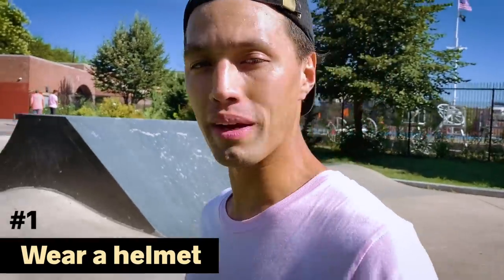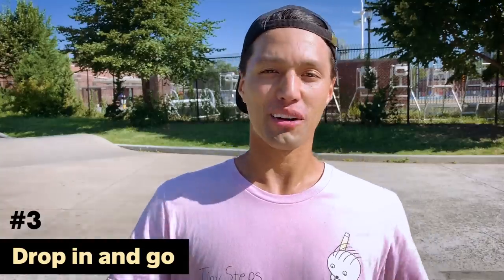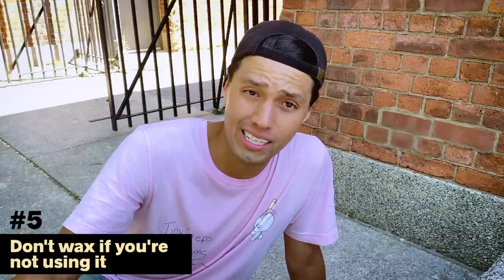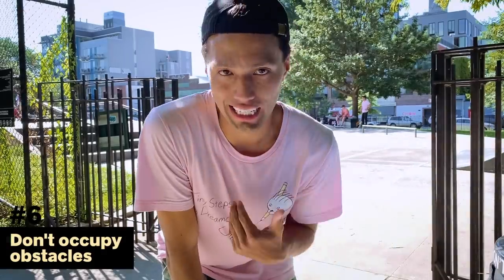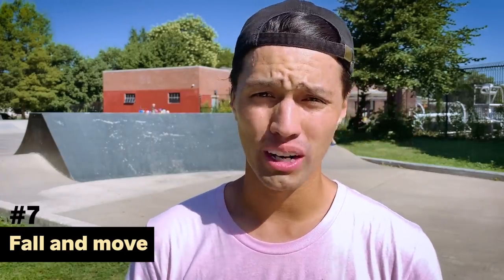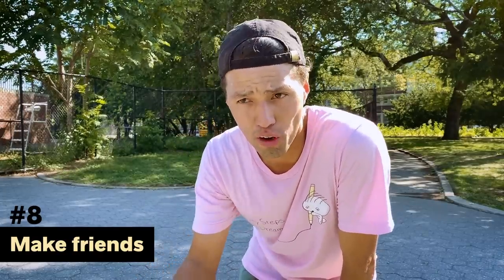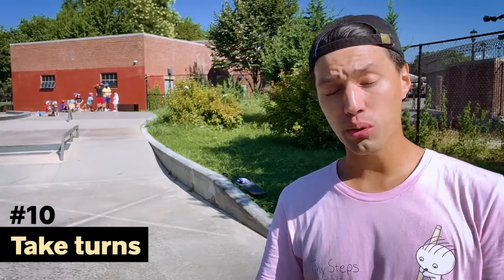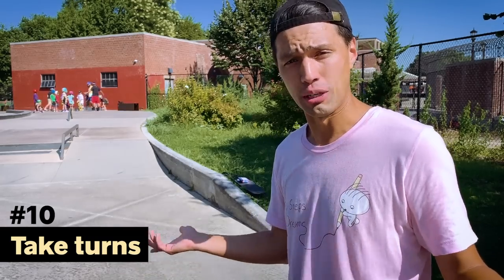10 Skatepark TIPS for BEGINNERS!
1. Wear a helmet
2. Find starting points
3. Drop in and go
4. Find safe space for flatground tricks
5. Don't wax if you're not using it
6. Don't occupy obstacles
7. Fall and move
8. Make friends
9. Go early
10. Take turns

Go Favorite Our Shop!

EVERYTHING I USE FOR VLOGGING:
-MAIN/CANON VLOGGING CAMERA
-MAIN/CANON LENS
-SONY VLOG CAMERA
-MAIN VLOGGING LENS
-MAIN VLOGGING MICROPHONE
-MAIN VLOGGING TRIPOD
-TRIPOD CONNECTOR (needed)
-VLOG CAMERA FOR EVERYONE
-BEST DRONE
-GO PRO I USE